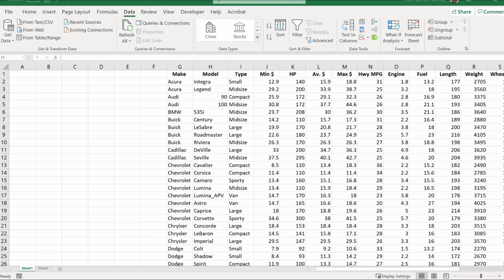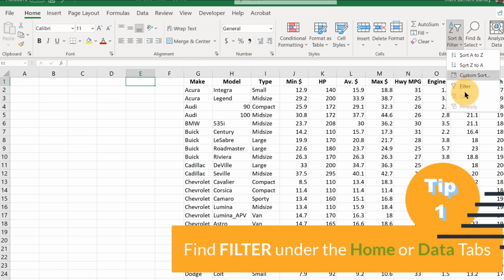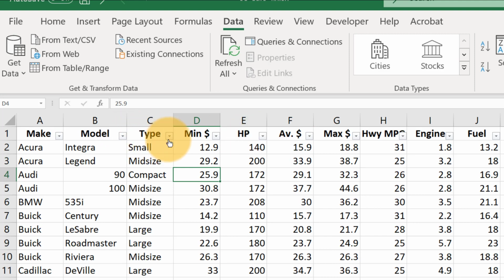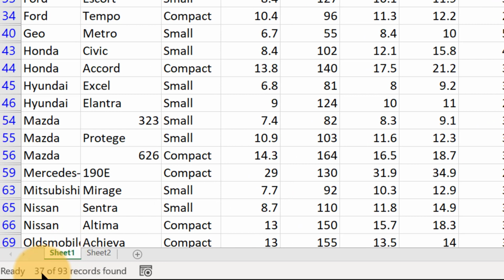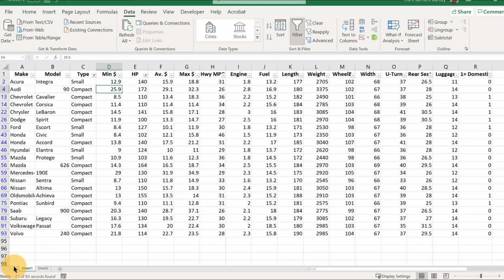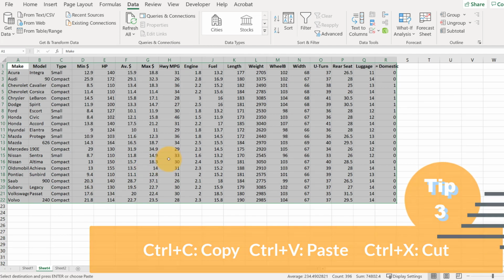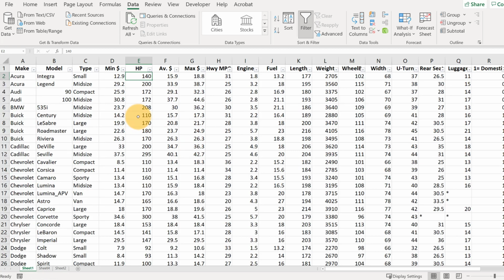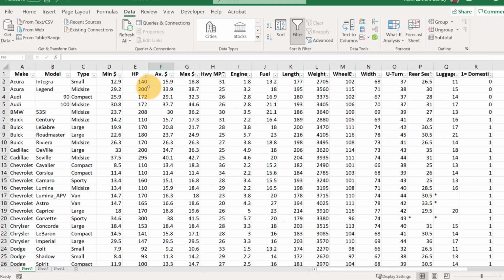Short Excel 4: Filtering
Using the Autofilter and Custom Filter tools in Excel to look at data meeting certain conditions. Very fun and useful!

These Videos use Excel for Microsoft 365 version 2106, on a Windows machine. Other versions may look or behave a little differently.